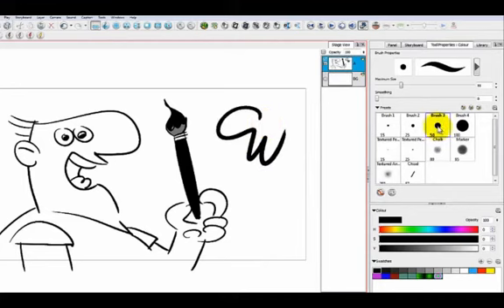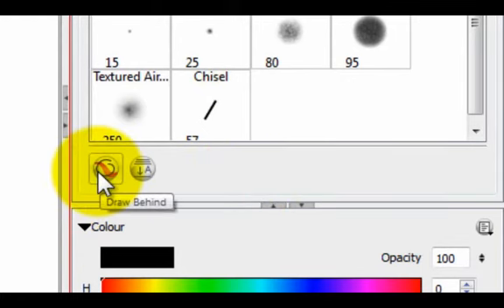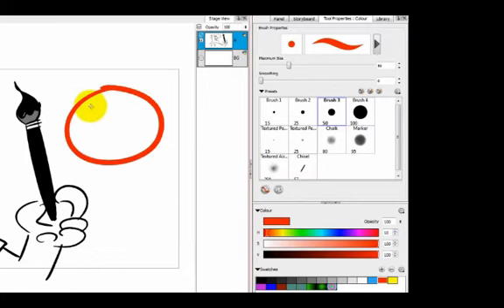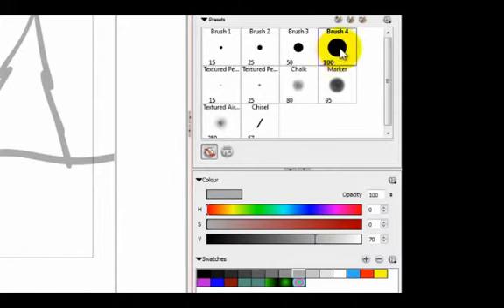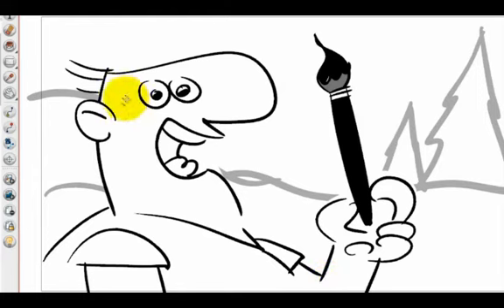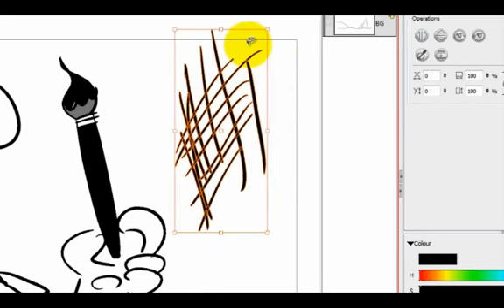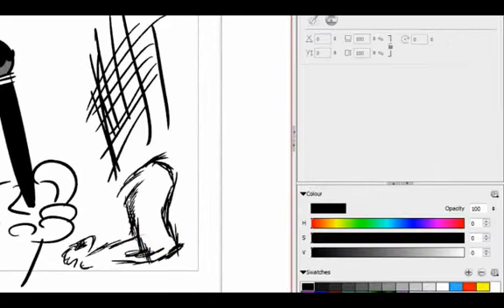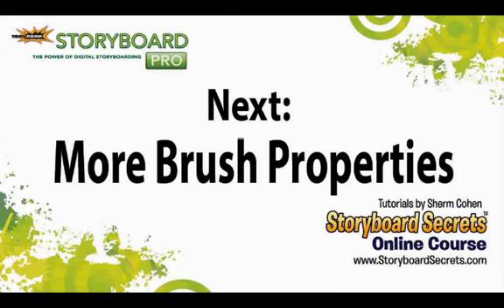Using the Brushes in Storyboard Pro 4.2